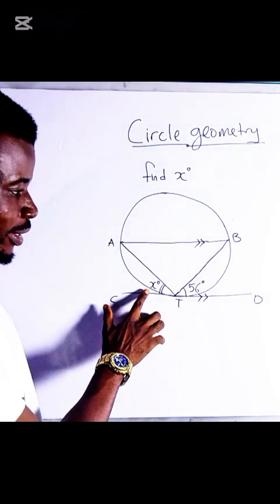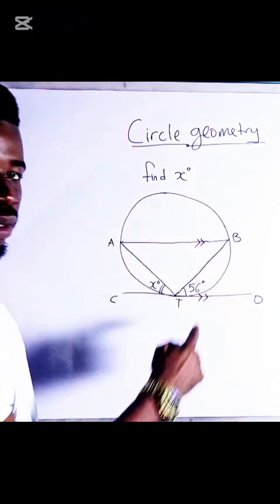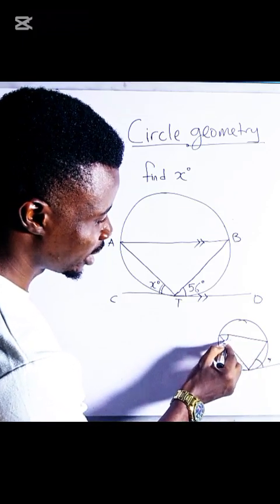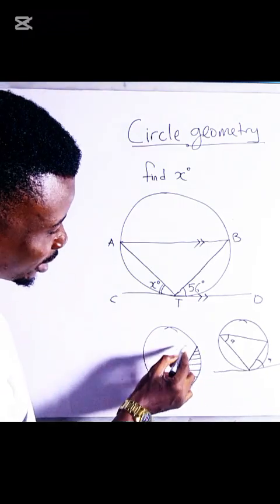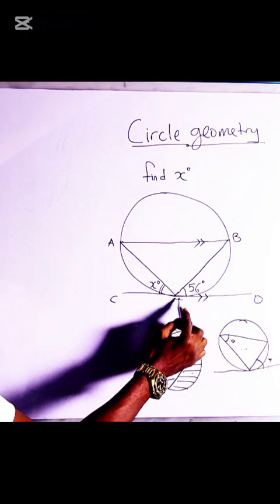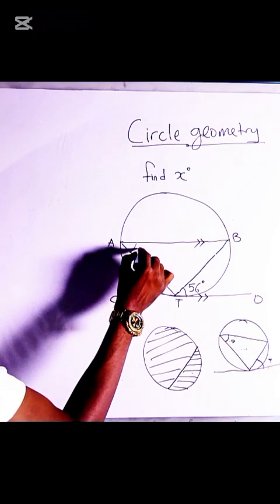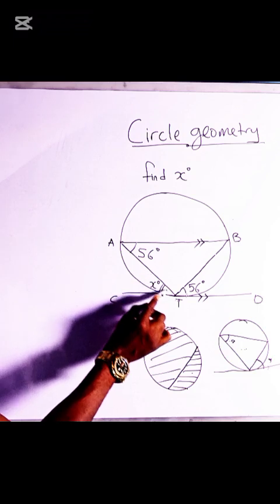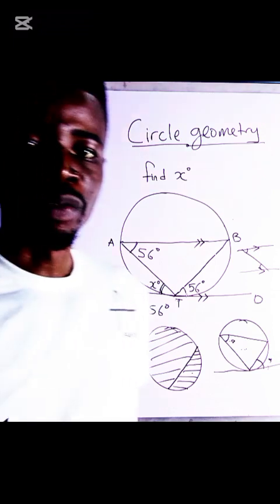Circle theorem 1